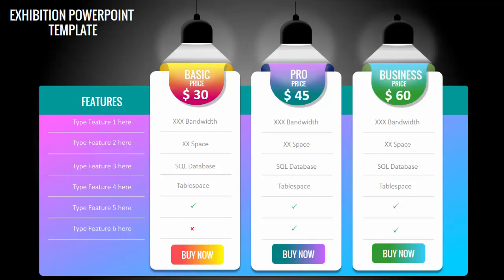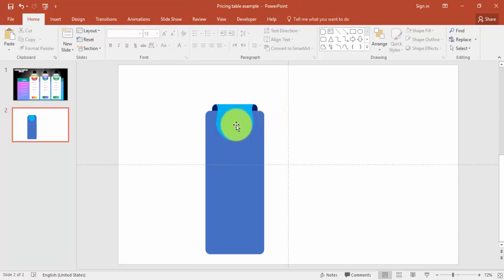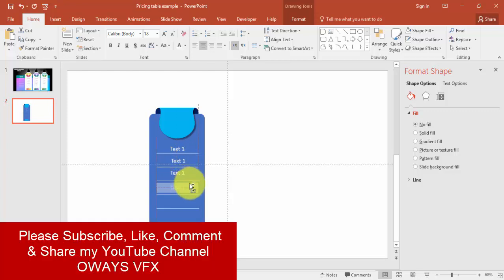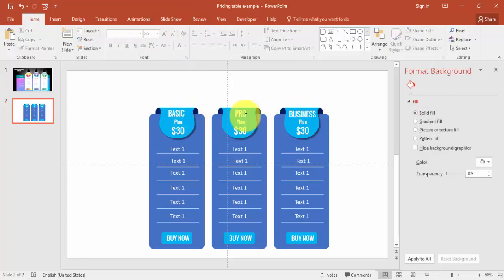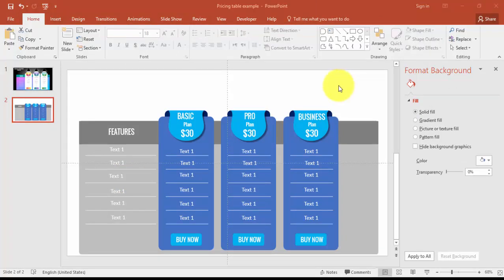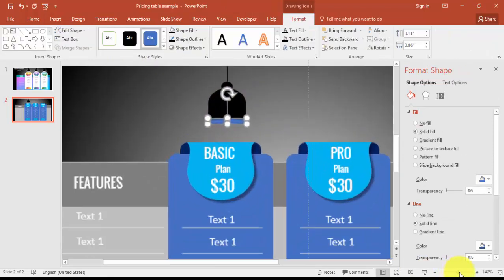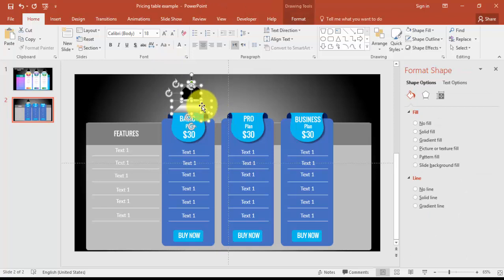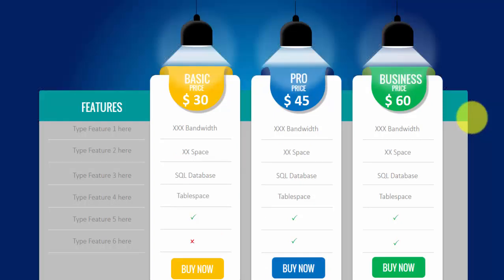Beautiful infographic design for pricing table or steps | Free Slide | Free PPT | Price table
The Item Exhibition PowerPoint Template is a unique design of banner for the advertising presentations. The template has three amazing spotlight clip-art to illustrate the poster or noticeboard.
The black background and bright light from vintage ceiling lamp shade gives additional value to the exhibition PowerPoint.

This Item Exhibition PowerPoint Template is ideal to display slideshow of art and historical artifacts. However, the design of this presentation is also useful in demonstrating the exceptional feature and products. This visual display of items in such a way reflects on the importance of object. The customizable PowerPoint of 3 item lets users add content of their own choice in the given boxes. For example, adding textual content and highlight the key point. Or, insert images, icons from the built-in PowerPoint options. By default, the 3 item of exhibition template has three text placeholders.